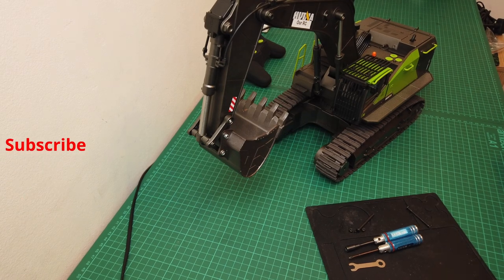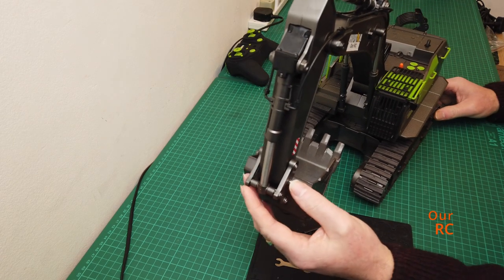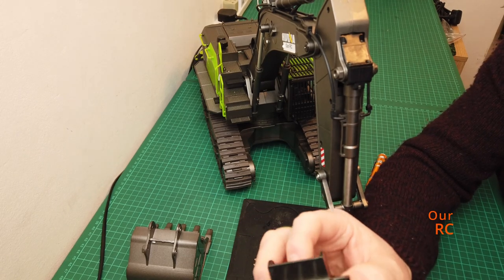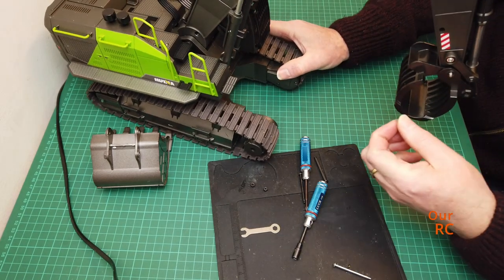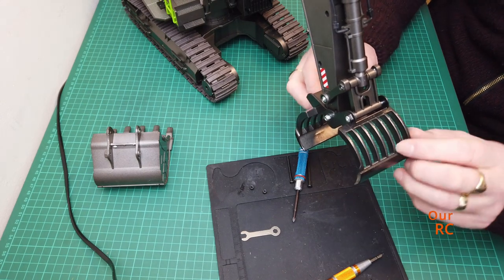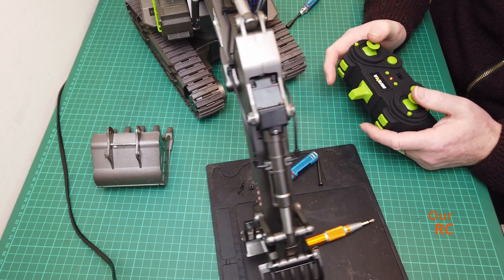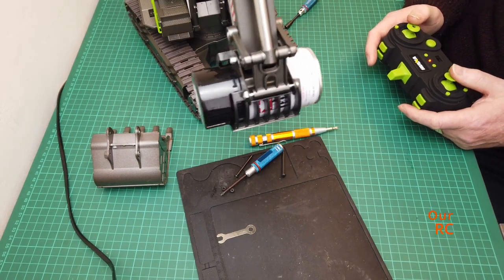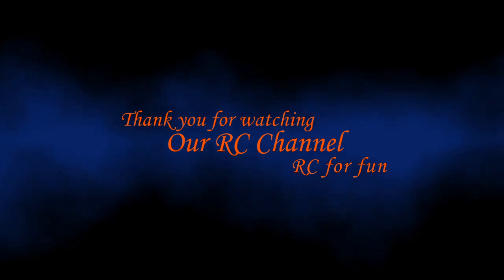Huina 1593 Excavator Grapple attachment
This video is how to remove the digging attachment and replace it with the Grapple which is for picking logs or small stones.